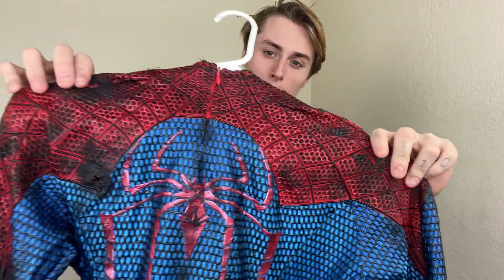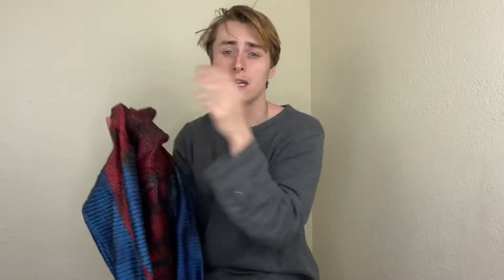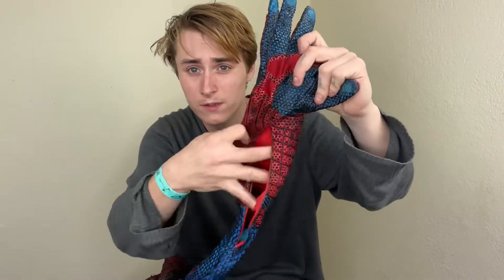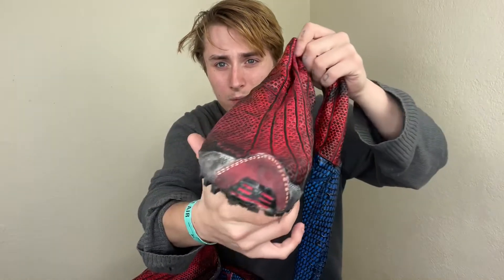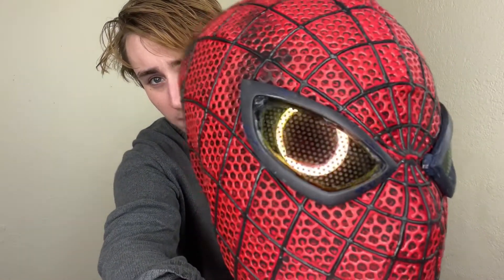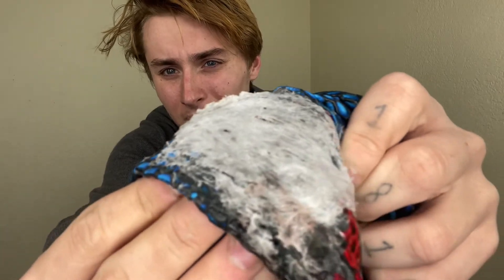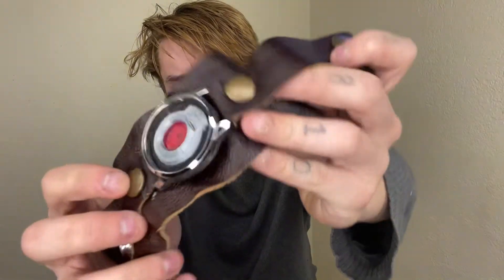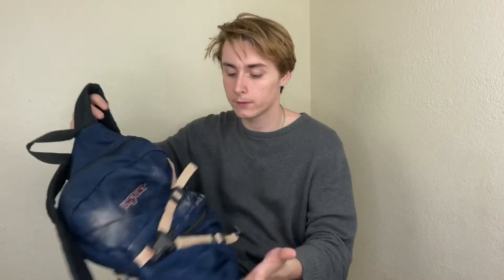The MOST ACCURATE Spider-Man Suit I Own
this suit is an “amazing” peice from top to bottom and I absolutely love it.